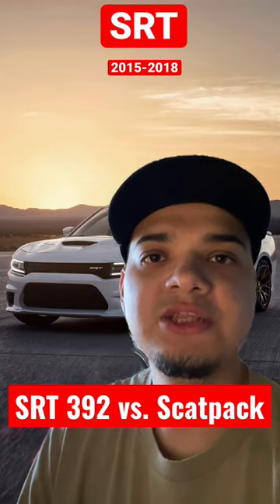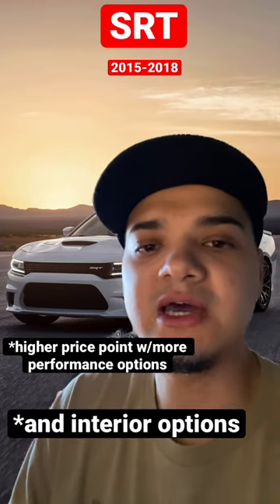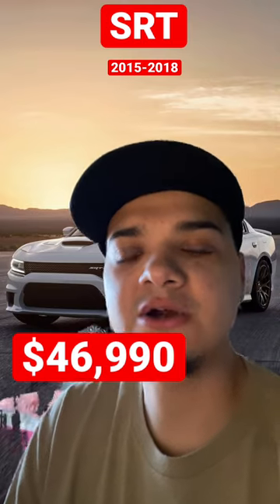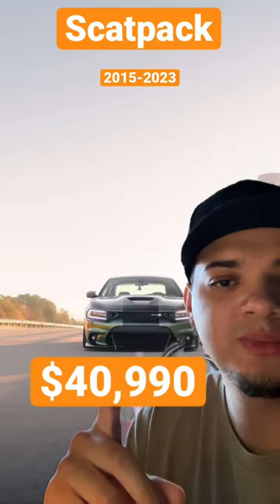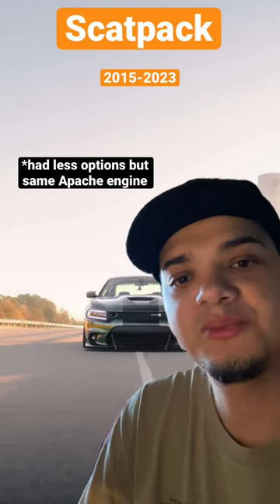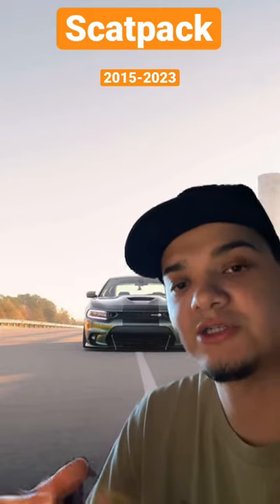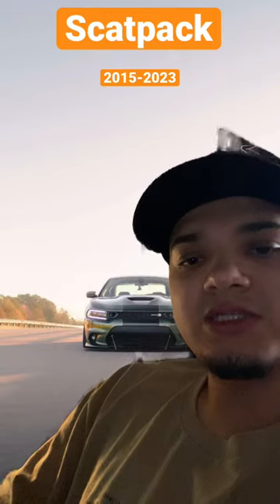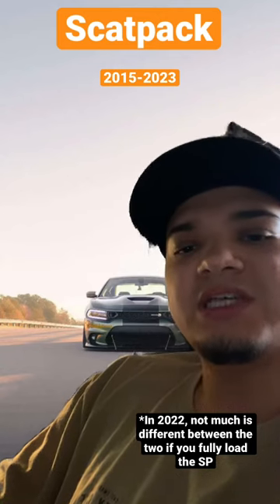Differences between SRT 392 and Scatpack EXPLAINED!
Here are the differences and similarities between the Dodge SRT 392 and the Scatpack options. The answer might surprise you!